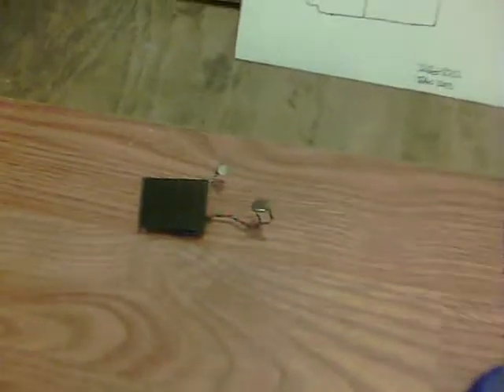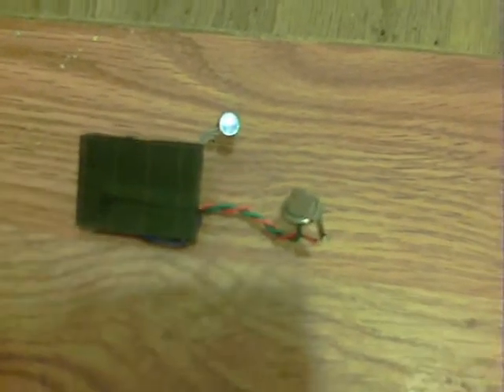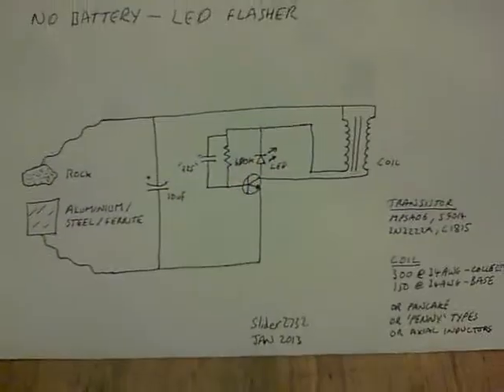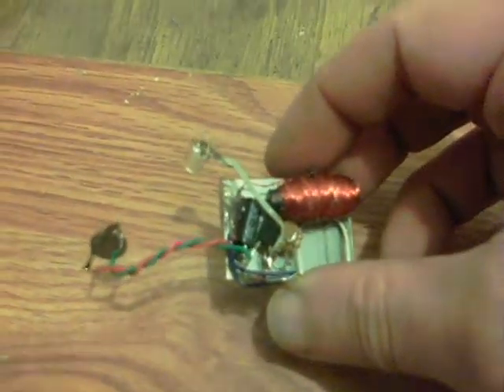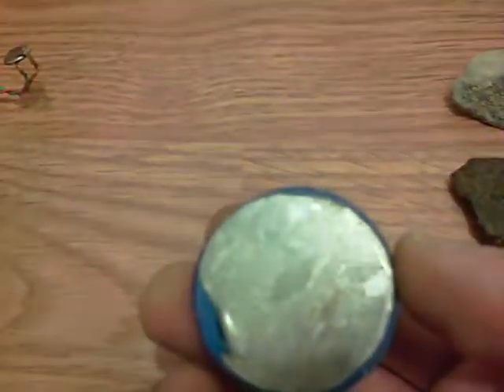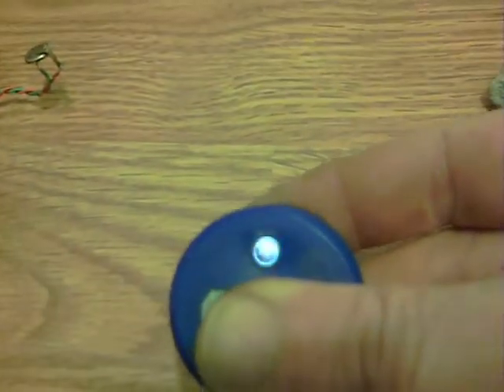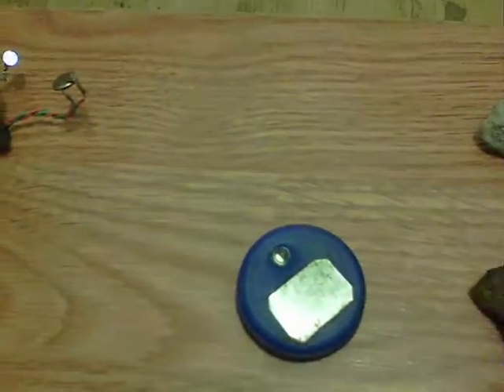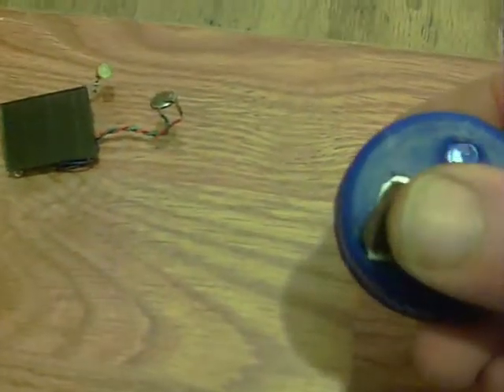24/7 ambient light osc + Rock Tester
A couple of ideas based on the no battery rock testing oscillator of the last video.

First is shown a 24/7 'Forever Light'.
It's a similar idea to devices that Lidmotor has recently shown, using a Polyacene battery. The capacity equates to about 1/2 a Farad.
The circuit sits behind a garden light solar panel.
Additions to the circuit are a 1N4148 diode to prevent feed through at night to the panel and a 10K resistor to the LED.
In tests, it runs 24/7 and will initially charge up sat under a 13W CFL table lamp if wished.
The 10K resistor is a balance between bright LED running and longevity to make sure it runs with just ambient light until the next day charges it back to full. With no light and a smaller resistor it will run for approx 16hrs, but the light output will fade off.
One thing to note if you build one, it can take an hour to start running from completely flat, due to filling the Polyacene to 0.5V.

Using no battery, the rock tester devices easily show whether any rock is conductive.
By holding the rock against the top plate and also holding the bottom plate with the same hand, the LED will flash to indicate conductivity.
Useful for any petrovoltaic experiments.

Commercial rights are reserved for Thortz Energy